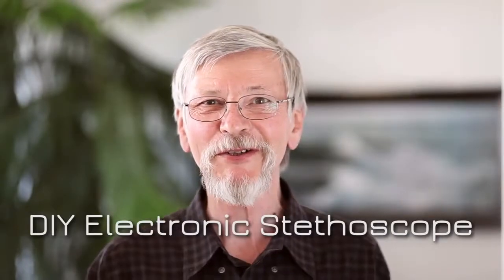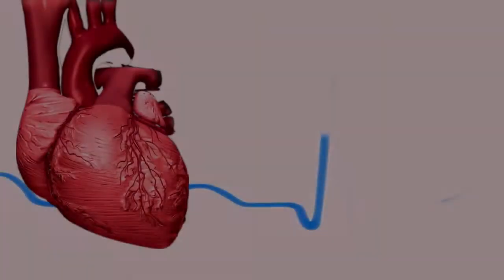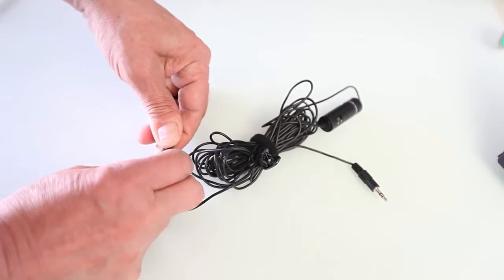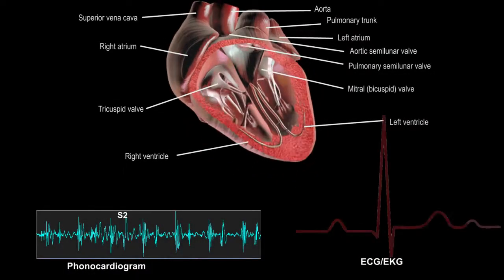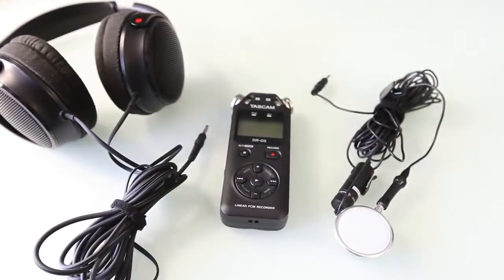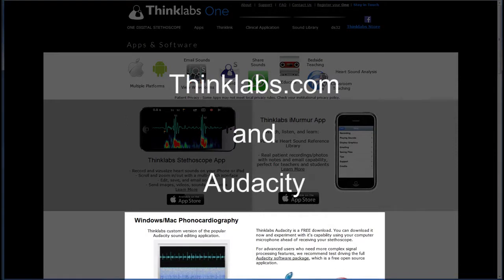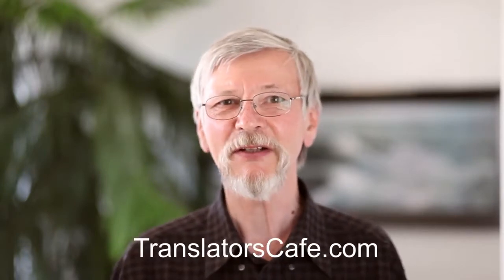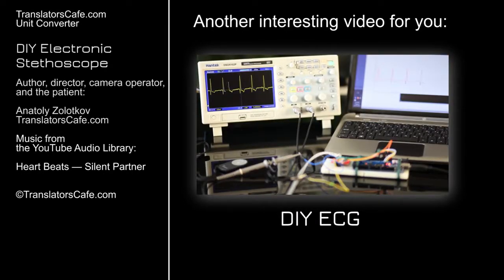DIY Electronic Stethoscope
electronis stethoscope new and interesting